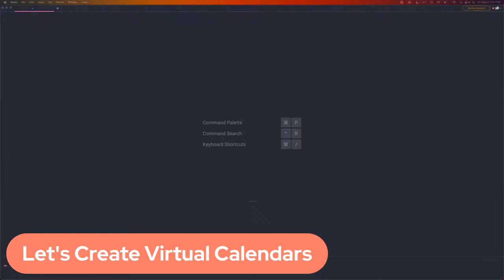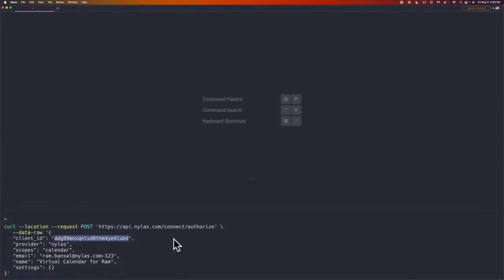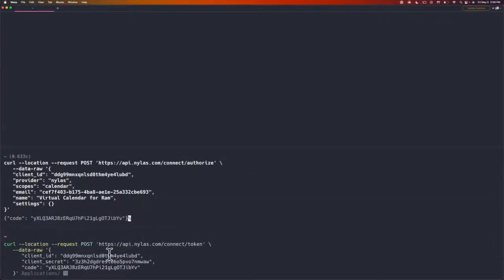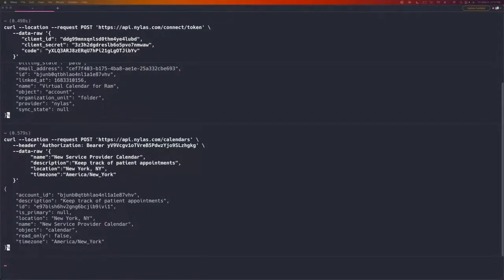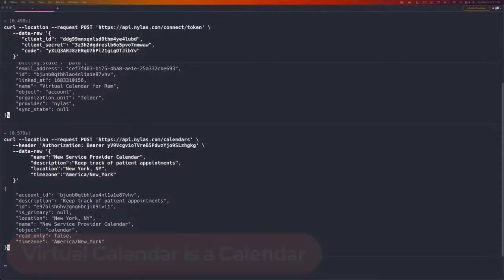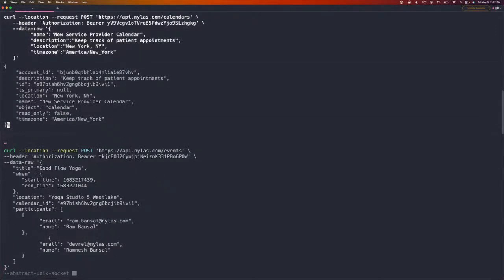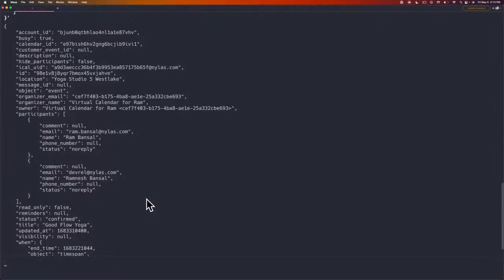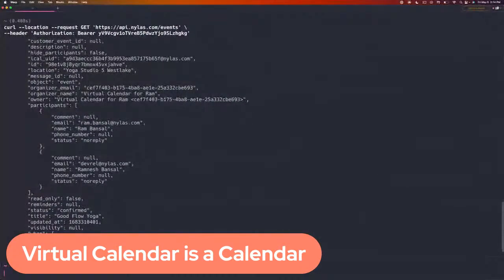How to Create Virtual Calendars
Join Blag and Ram as they talk about How to Create Virtual Calendars.